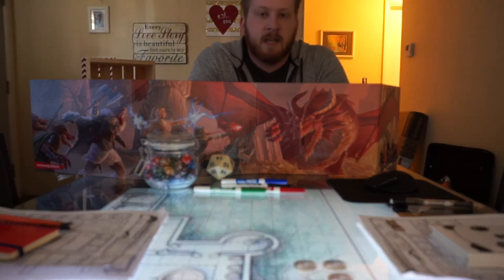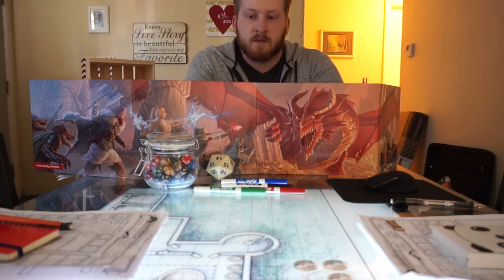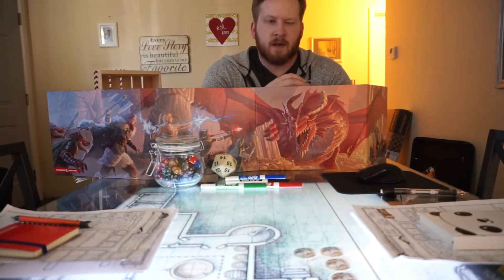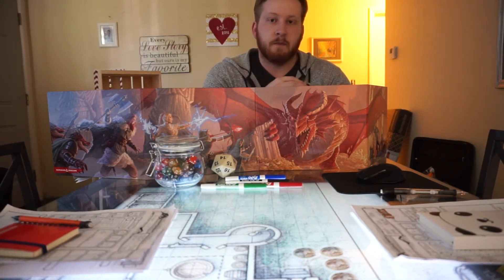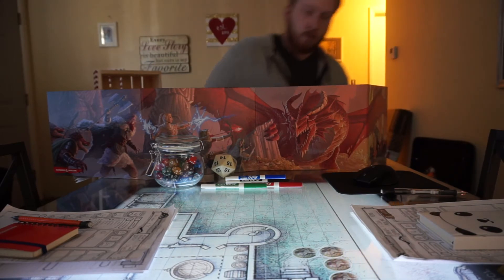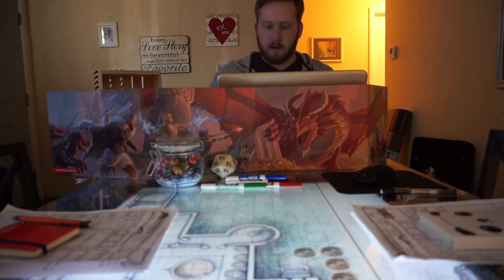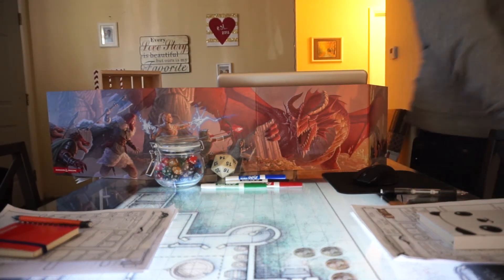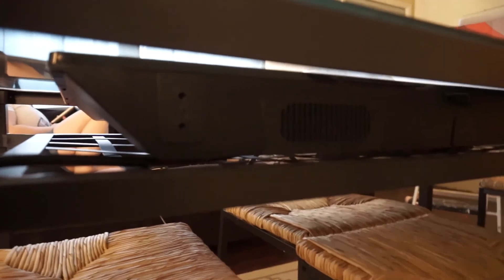D&D Virtual Tabletop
A lot of people seemed interested in our D&D setup a few weeks ago so Victoria and I decided to whip up this very quick overview just showing how everything is setup.

We use in Player Mode on the TV, and I run DM mode on the laptop behind the DM Screen. The TV is connected via HDMI to the PC in the other room, and the wireless mouse if connected via USB.

The TV I use is just the cheapest 40-ish TV I could find at Target that would output at 1080p. I think we paid like $250.

The table is this one from IKEA

As you can see it's a pretty simple setup, but it has a pretty decent aesthetic to it.